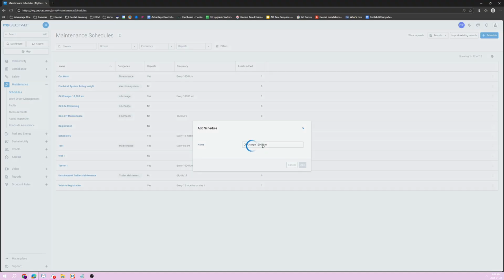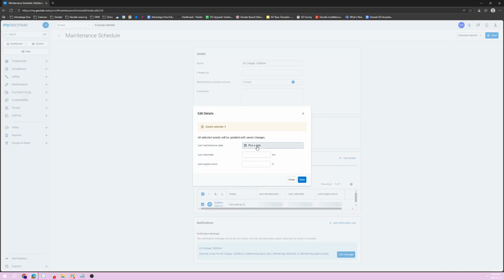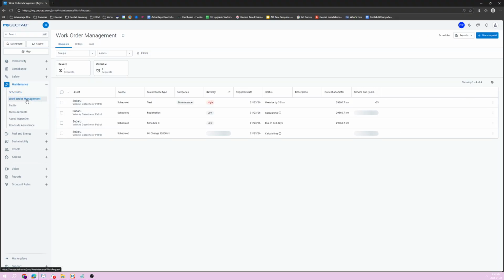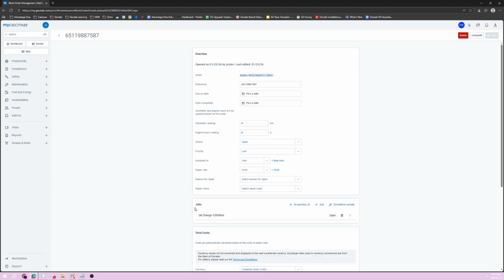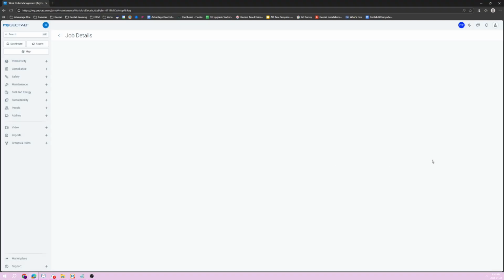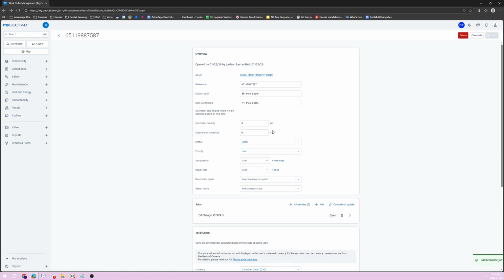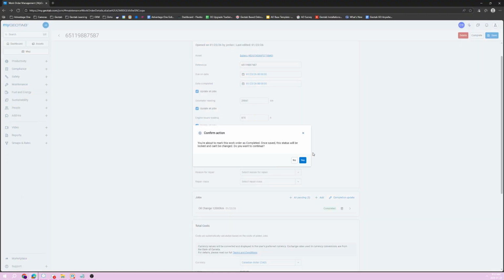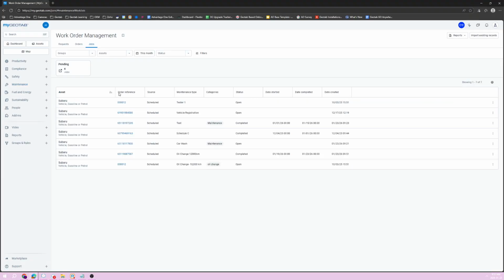Creating Maintenance Schedules and Making Work Orders in Geotab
In this video, AdvantageOne shows how to create a new maintenance schedule, add assets, create work orders and complete jobs within Geotab's new Work Order Management tools.